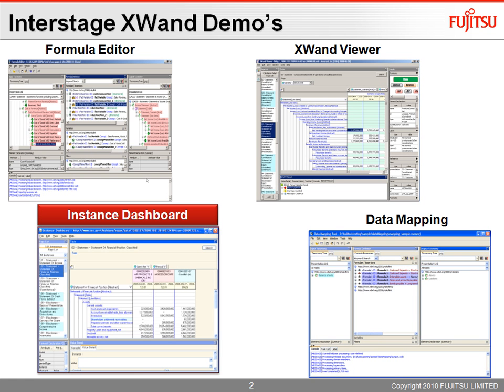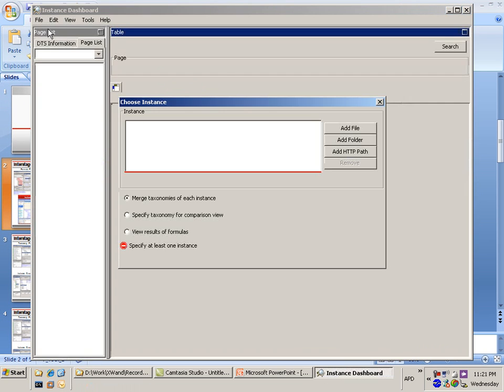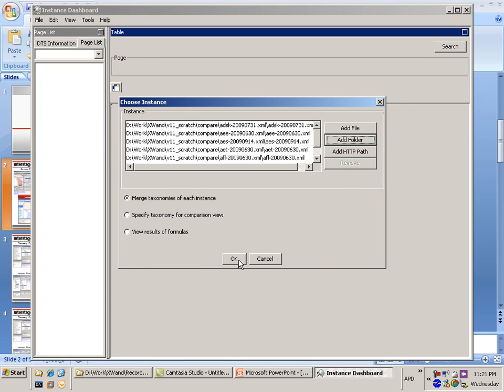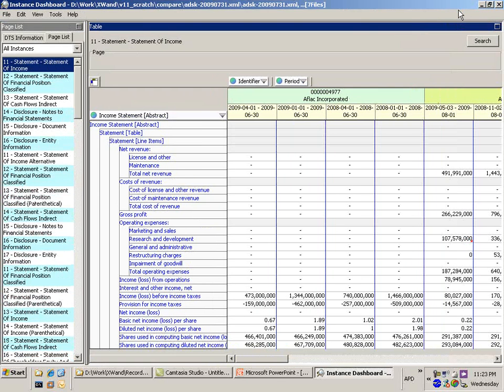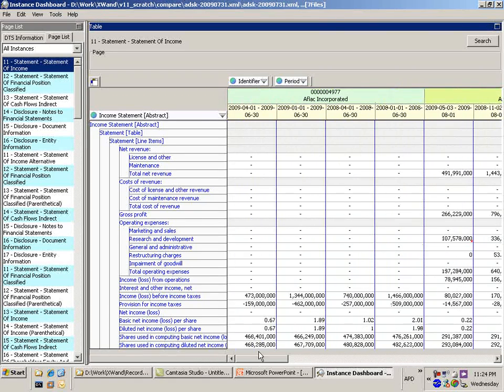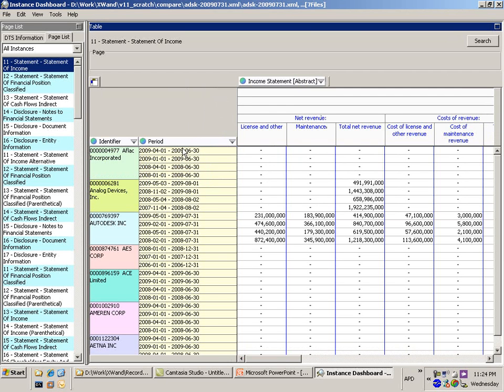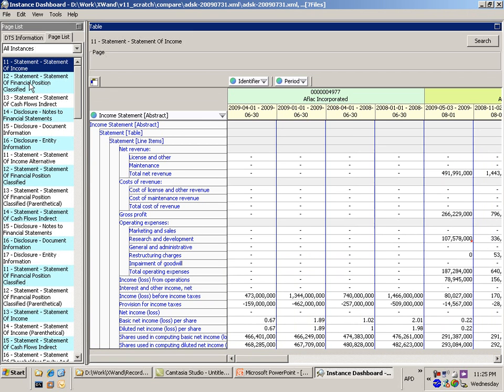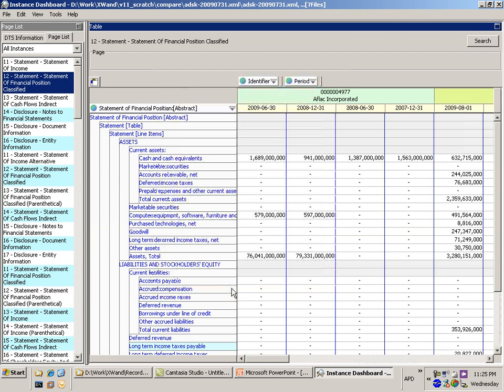Interstage XWand Demo - Instance Dashboard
This demo shows you an overview of how to use the Interstage XWand Instance Dashboard to review and compare XBRL instance information by slicing and dicing the information based on the XBRL taxonomies and instance dimensions contained in those instances.